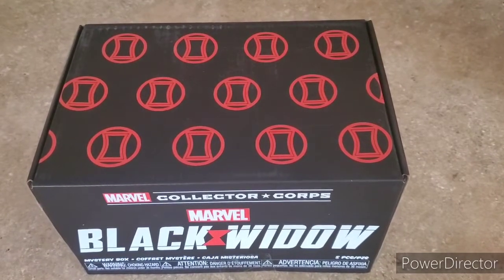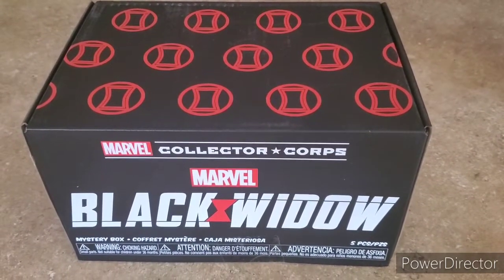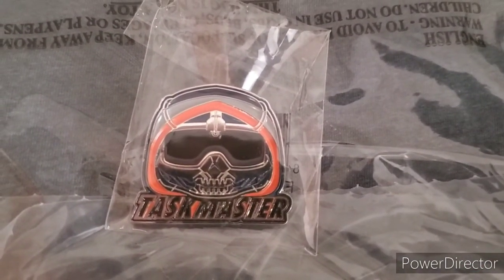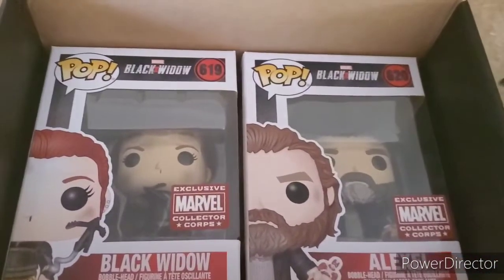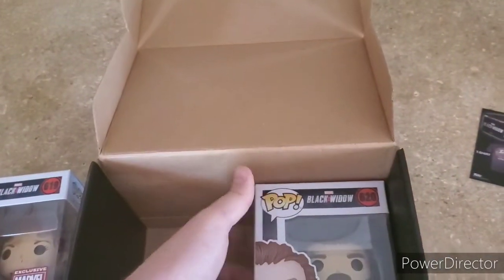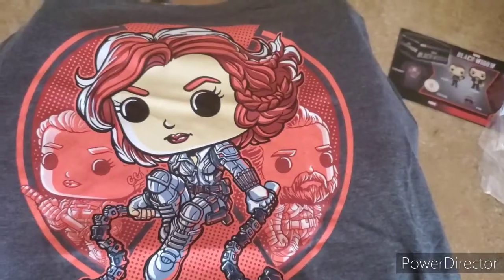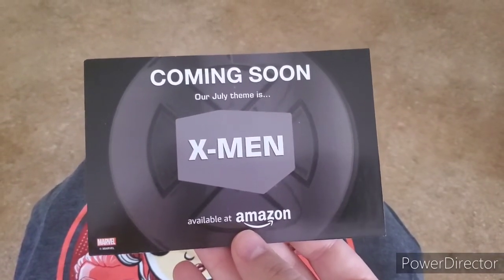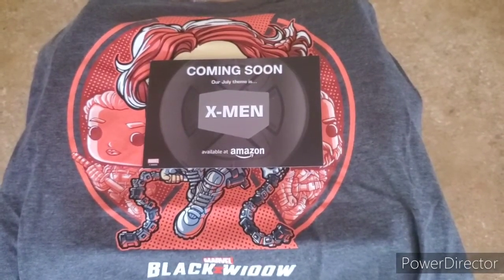Black Widow Collector Corp. Unboxing!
Unboxing the Marvel Collector Corp. mystery box for Black Widow. There are no spoilers for the movie so enjoy the unboxing!